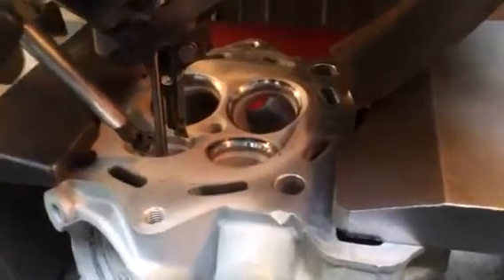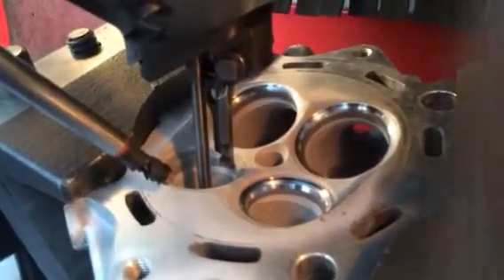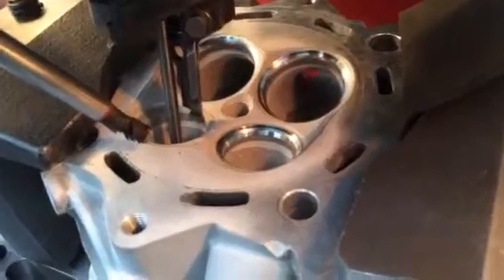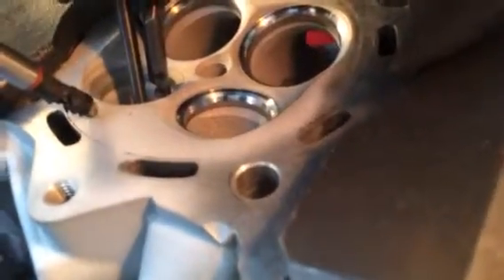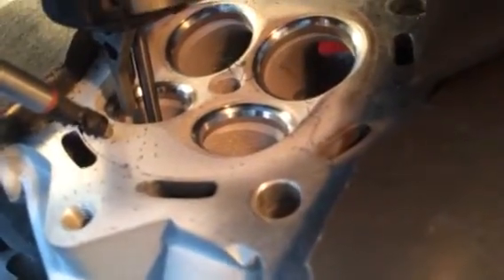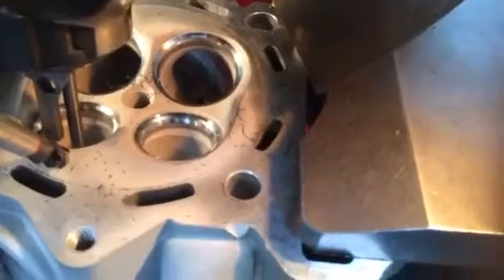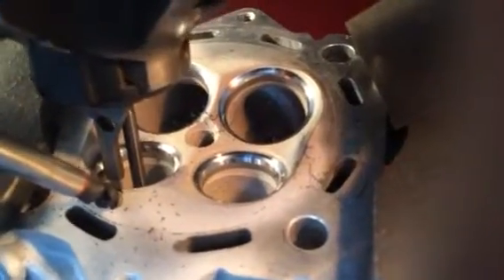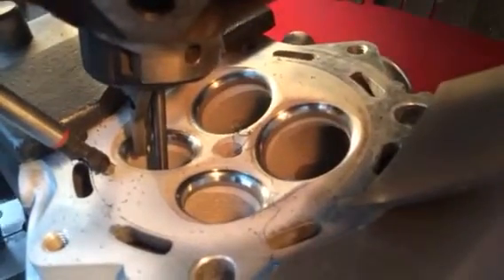Gas Gas 450 FSE Exhaust valve seats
CNC valve seat profiling with a Newen Epoc cylinder head machine.